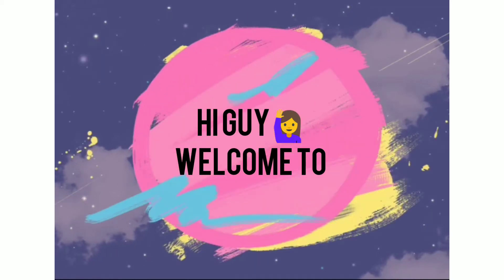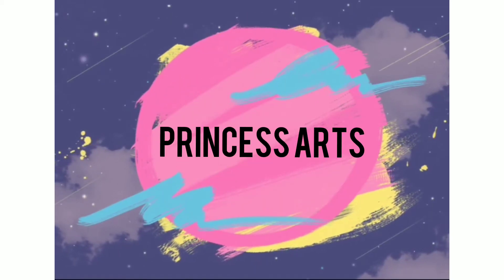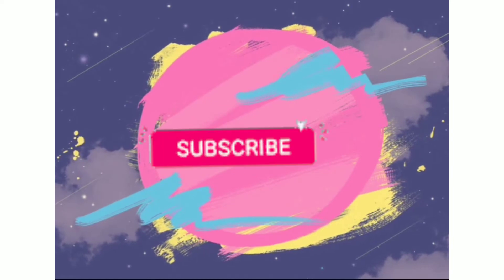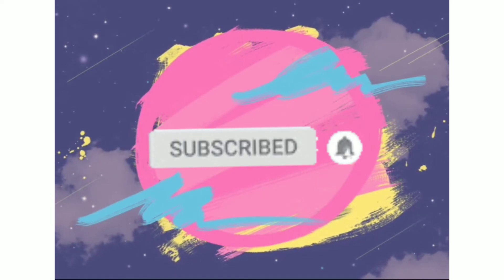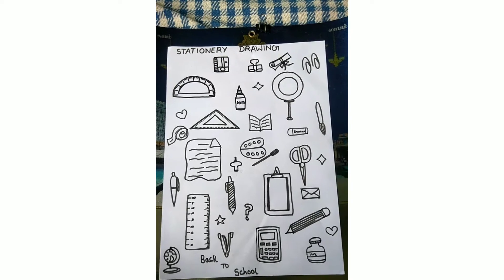How to draw Stationery | cute and easy stationery doodle drawing | - PRINCESS ARTS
In this video we will see how to draw easy and cute doodle stationery drawings.